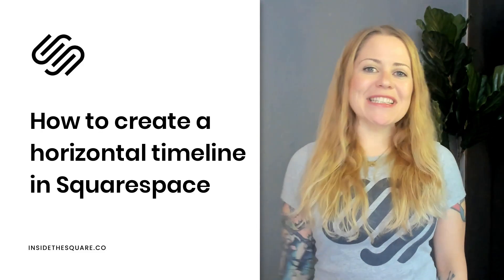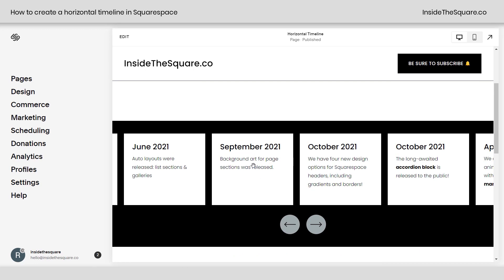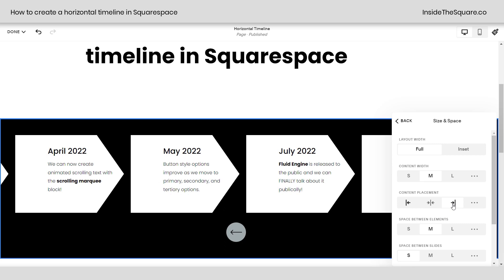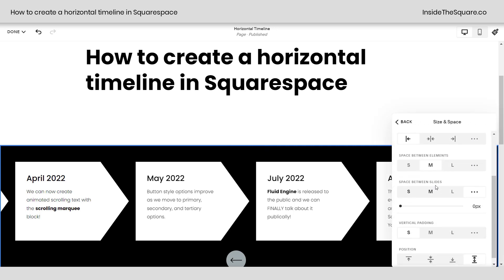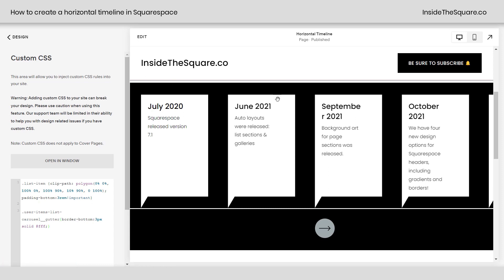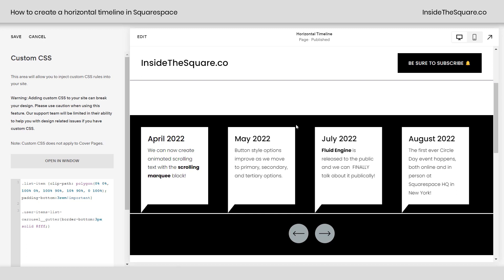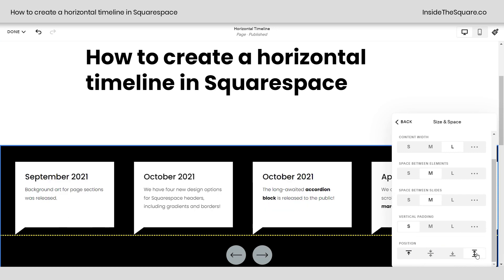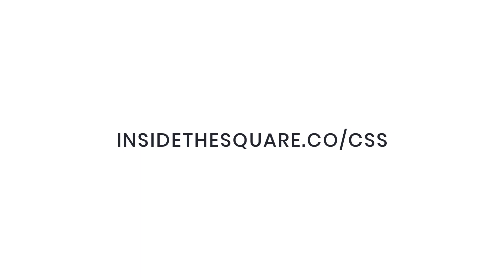How to create a horizontal timeline in Squarespace // Squarespace timeline tutorial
Timelines are a popular design choice for all kinds of websites, but Squarespace doesn’t have that feature built into their program. Luckily, this tutorial will teach you how to make your own using a list section in Squarespace 7.1 and a little bit of custom CSS!
Brand new to CSS for Squarespace?
In this free Squarespace tutorial, you’ll learn how to turn a list section into a horizontal timeline. We’ll add the section and our content, then use the list section settings to adjust the size and padding of the list cards. After that, I’ll show you two unique codes that you can use to turn your list cards into different shapes that point to the next event and to a timeline.

Here are the codes from this tutorial. Be sure to change the borders and custom colors to match your site style!

Create left arrow shapes:
.list-item{clip-path: polygon(0% 0%, 75% 0%, 100% 50%, 75% 100%, 0% 100%);}

Create a bottom line with pointing cards:
.list-item {clip-path: polygon(0% 0%, 100% 0%, 100% 90%, 10% 90%, 0 100%); padding-bottom:3rem!important}
.user-items-list-carousel__gutter{border-bottom:3px solid fff;}